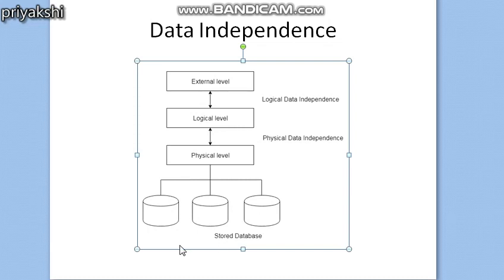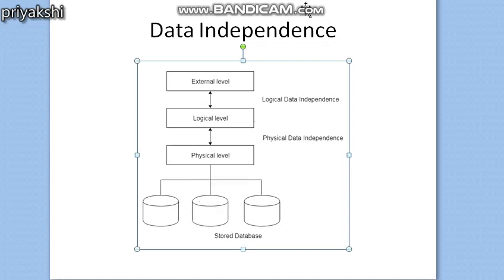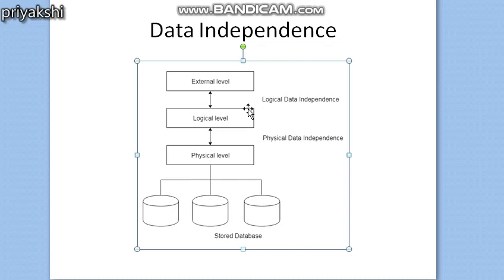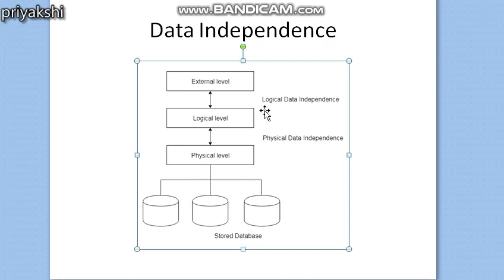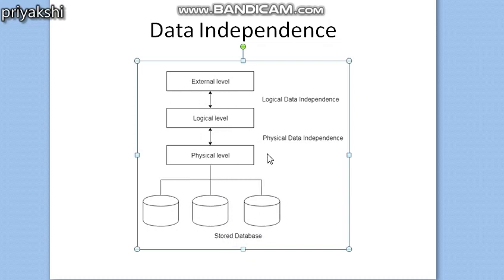DB 7:data independence in DBMS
This video gives you how logical and physical data independence can be achieved thorough three schema architecture